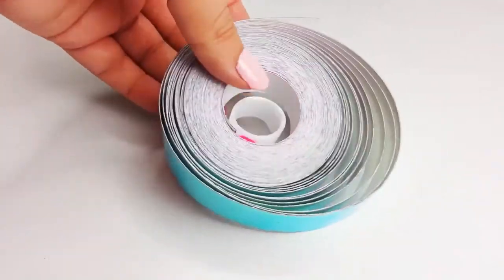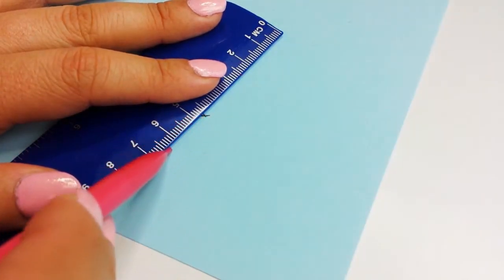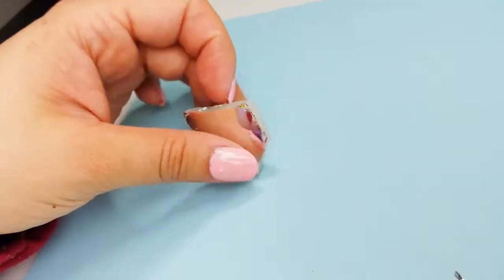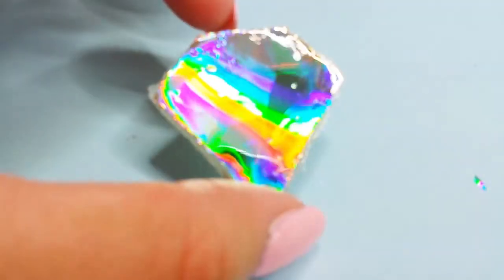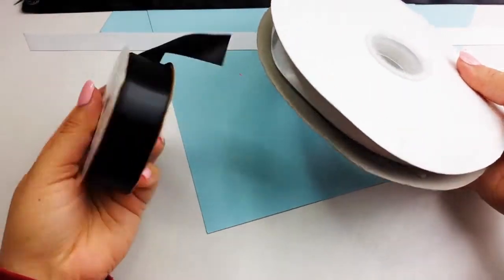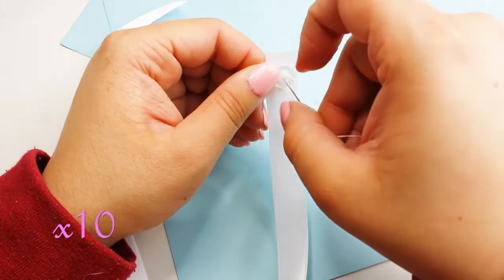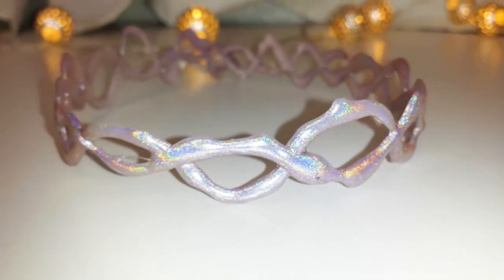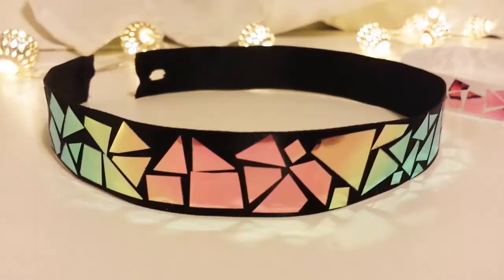DIY HOLOGRAPHIC CHOCKERS- 4 HOLOGRAPHIC STYLE NECKLACES TUTORIALS (2018)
Hi Fendorans!

TODAY IT IS ALL ABOUT HOLOSEXUALS!!! I made a tutorial for you guys on how to make some bomb necklaces! They came out better than expected and let's face it, those black chockers are nice and all, but they are kind of plain and I want some COLOR once in a while.